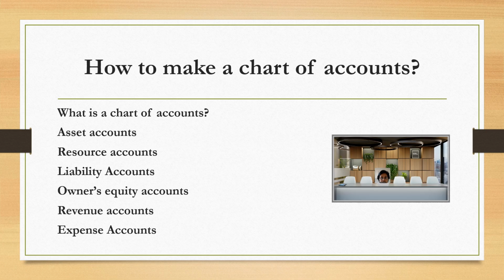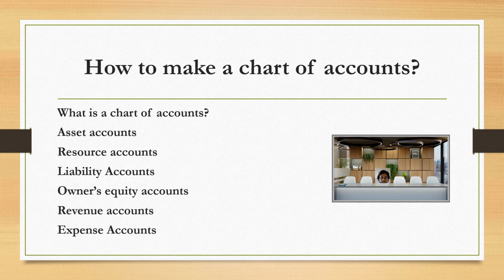How to make a chart of accounts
What is a chart of accounts?
The chart of accounts is a device that lists all the financial accounts in a company's financial statements and categorizes all financial transactions occurring in a specific period.
Businesses use the chart of accounts to establish their records by offering a complete list of all the accounts in the business's general ledger. The chart makes it easy to create information for evaluating the company's financial performance at any given time.
To make a chart of accounts, you'll need to prepare appropriate account classifications to assign a four-digit enumeration method to the accounts you construct. While making a chart of accounts can be time-consuming, it's essential for understanding your business's financial health.
A business's chart of accounts is a simple list of its financial accounts that becomes a blueprint or roadmap reflecting the business's economic architecture.
Every account in the chart of accounts relates to the two main financial reports, the balance sheet and the income statement. These accounts are required when preparing a balance sheet for the business. Balance sheet accounts comprise the following: